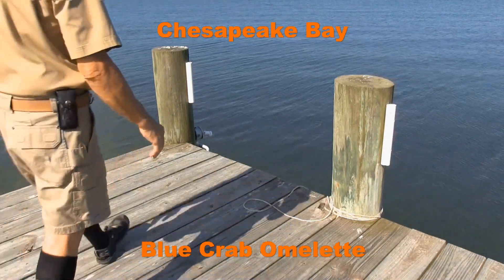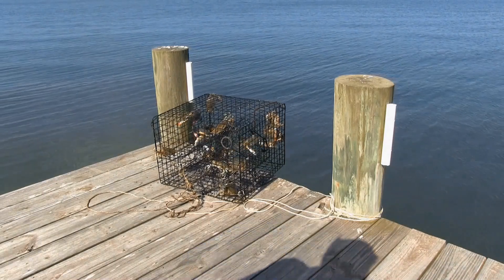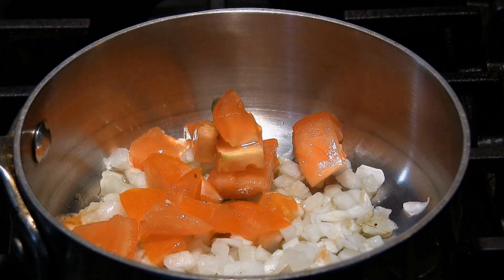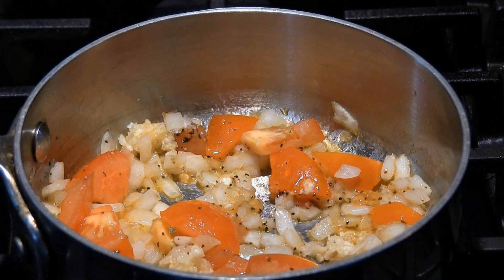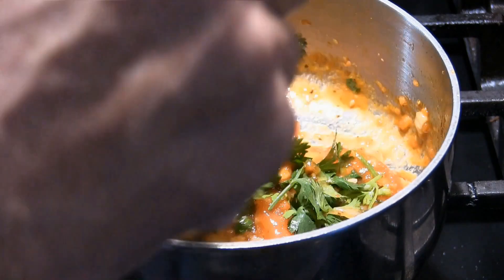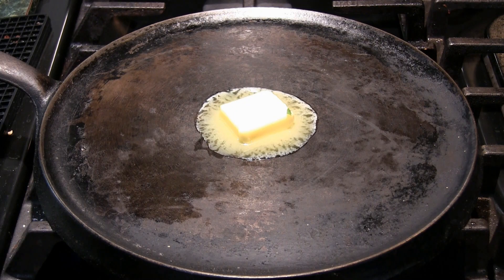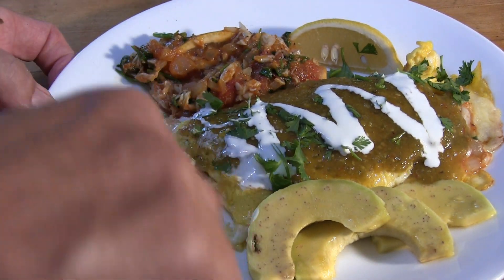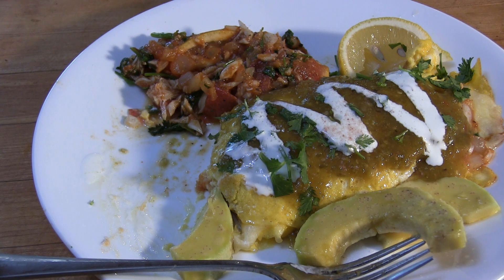Chesapeake Blue Crab Omelette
Nothing better than fresh healthy food.